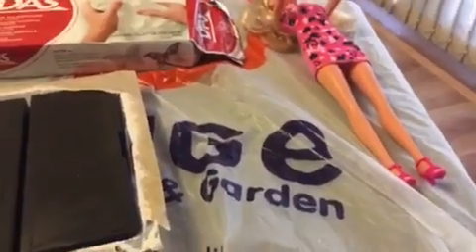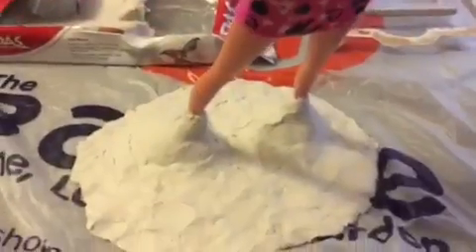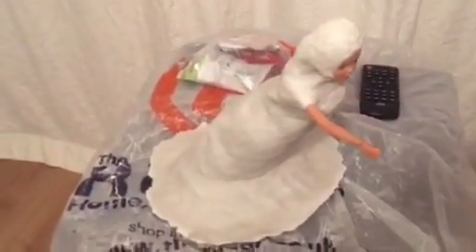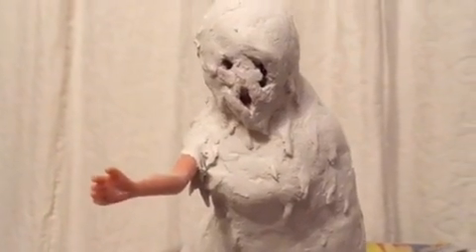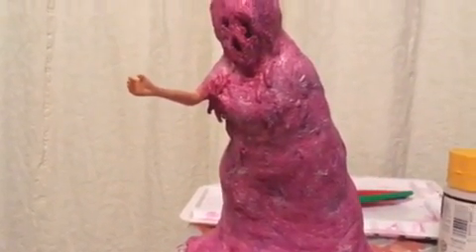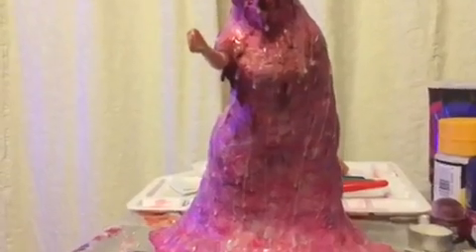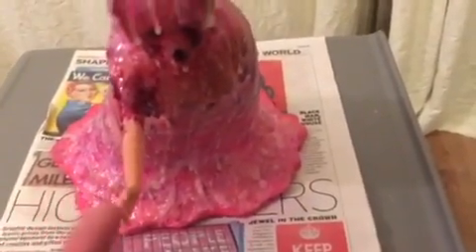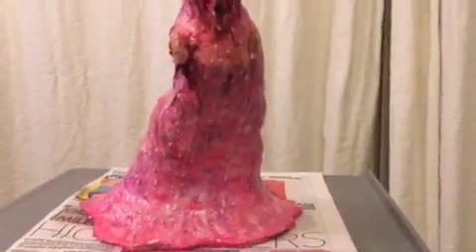Making the blob 1988 model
This is my first attempt at a model like this, I try to remake the iconic death scene from the remake of the from 1988 (in the movie this death scene is a man, but couldn’t find a ken doll, so I recreated with a female) hopefully it turned out ok